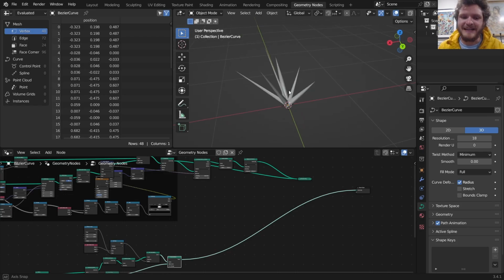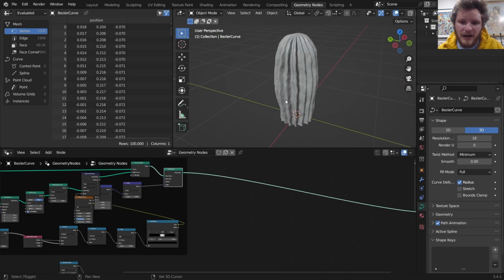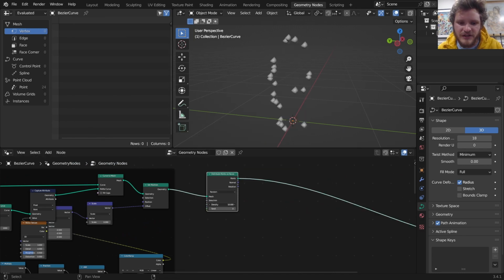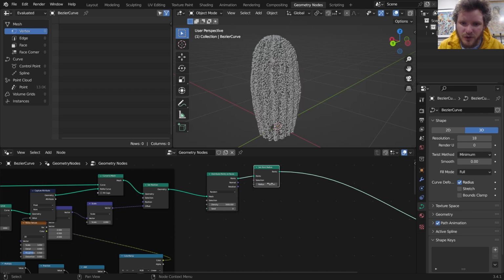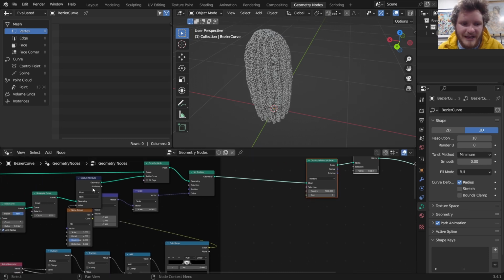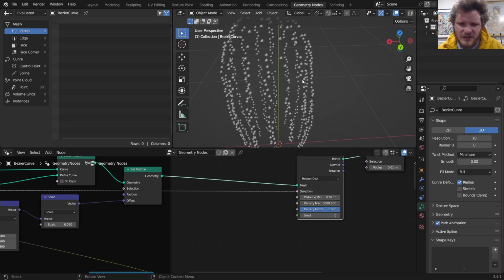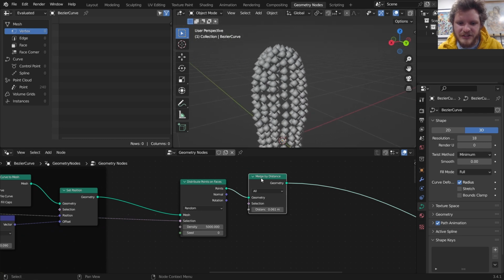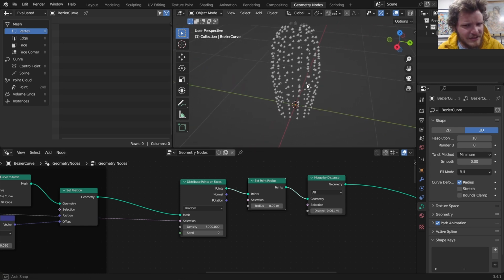[9] Blender Cactus - Point Distribution